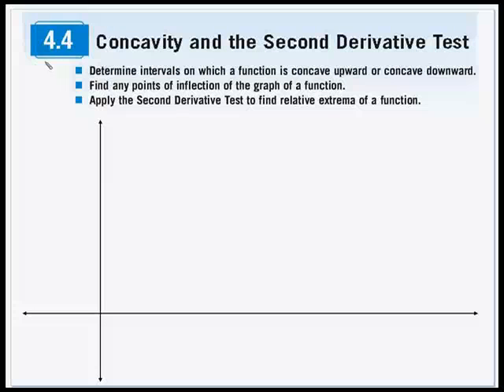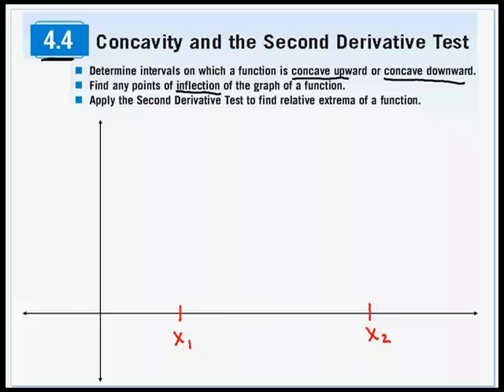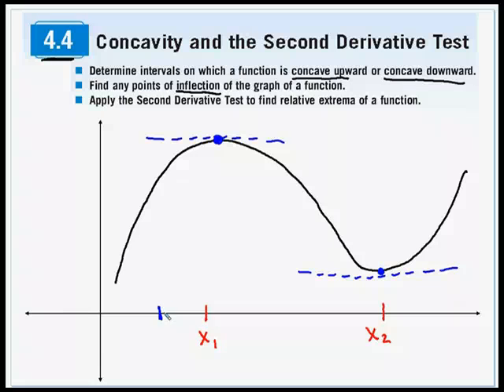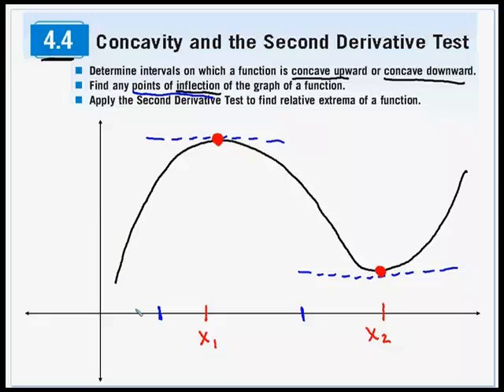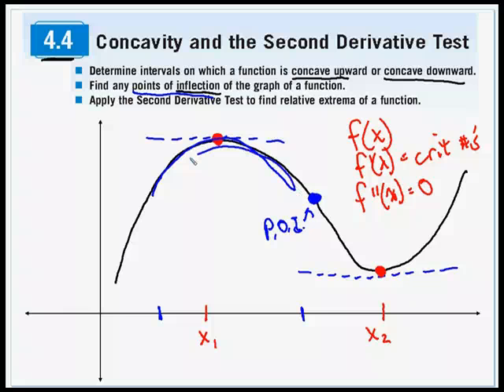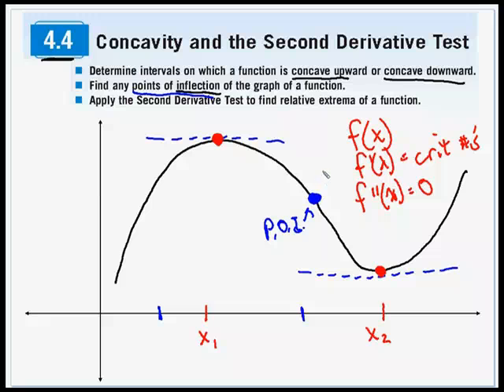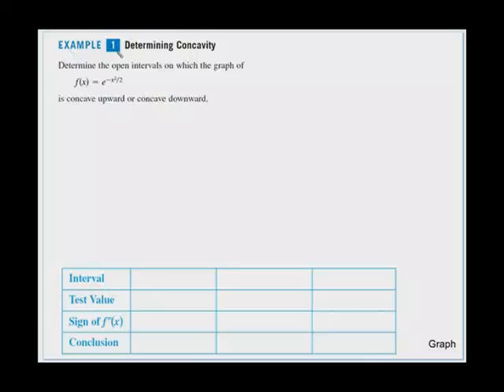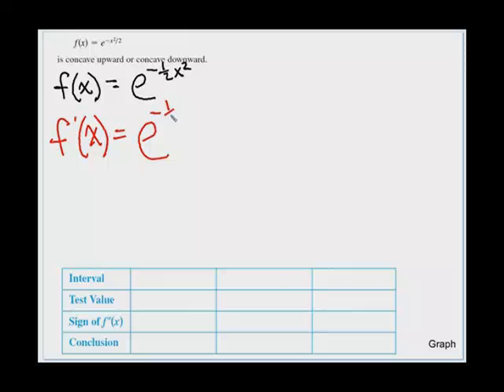4 4 Concavity and Second Derivative Test part 1